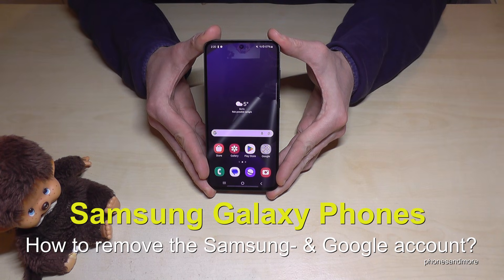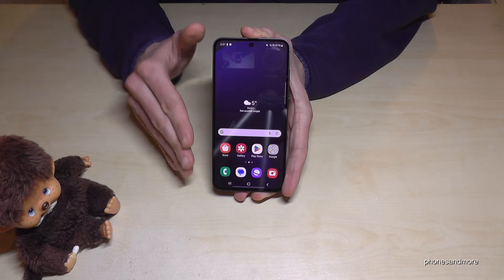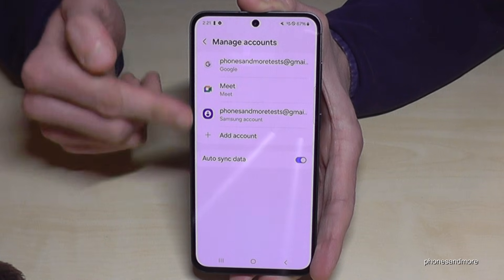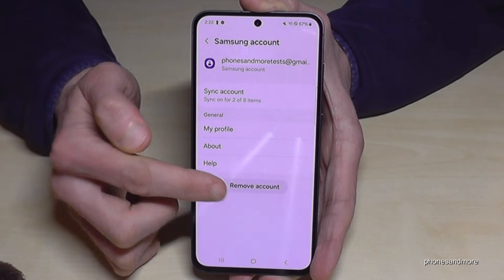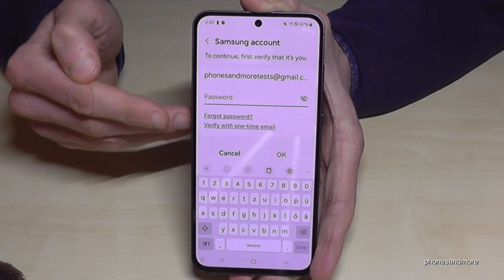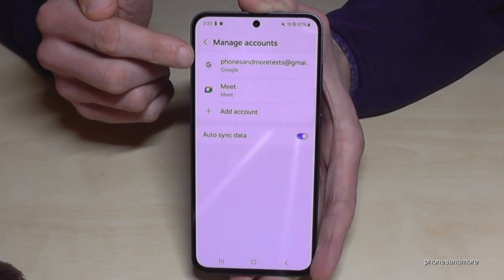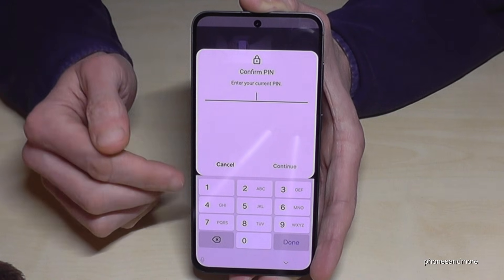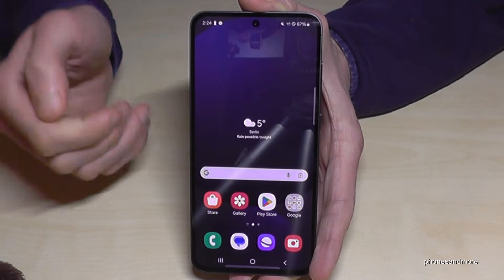Samsung Galaxy Phones: How to remove the Samsung account and the Google account from your phone?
With this tutorial video I want to show you, how you can delete the Samsung account and as well the google account form your Samsung Galaxy smartphone. This you need in case you want to change your account on your phone or if you want to sell it.

It works for several devices like:
Samsung S-series (S24, S23, S22, S21, ...)
Samsung A-series (A55, A54, A53, A35, A34, A33, A16, A15, A14, ...)
Samsung M-series (M55, M54, M53, M35, M34, M33, M15,M14, M13...)
Fold/Flip-series (Fold6, Flip6,Fold5, Flip5,Fold4, Flip4,...)

I have used a Samsung Galaxy S24 FE 5G with Android 14 for that video.